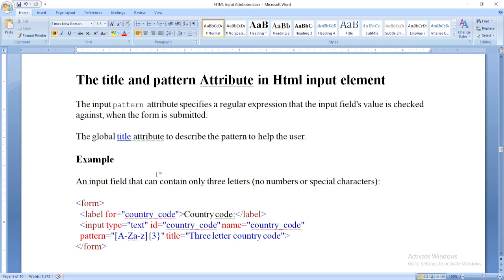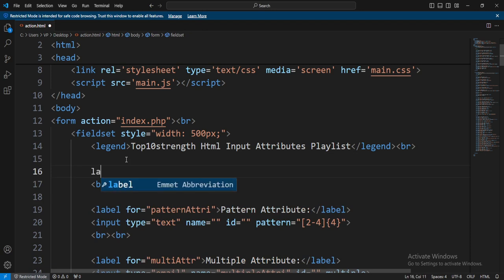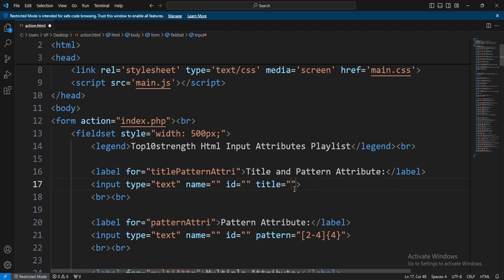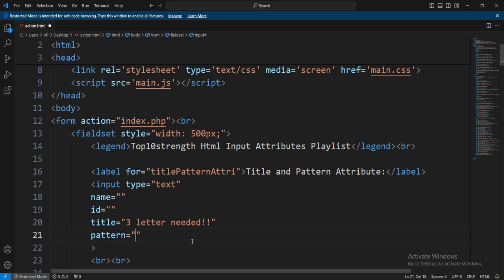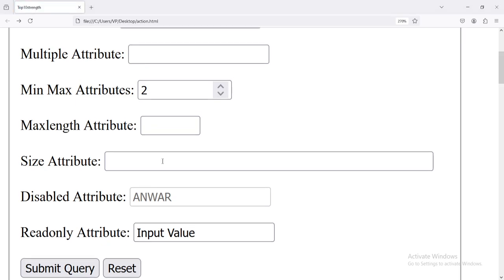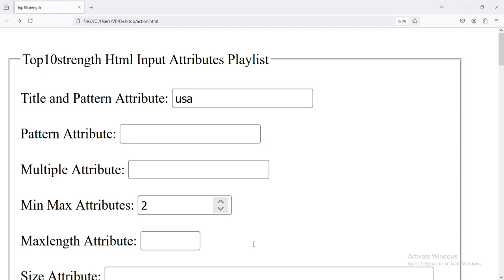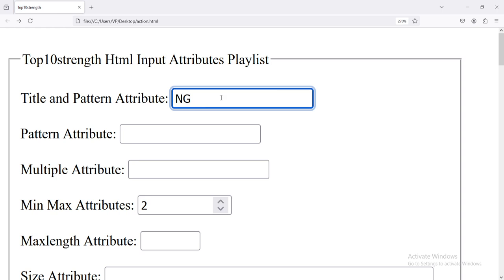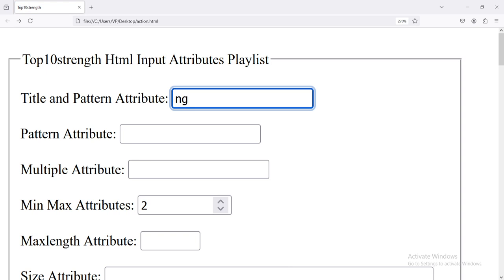HTML Tutorial for Beginners to Advance: 312 HTML title and pattern Attribute in Html input element